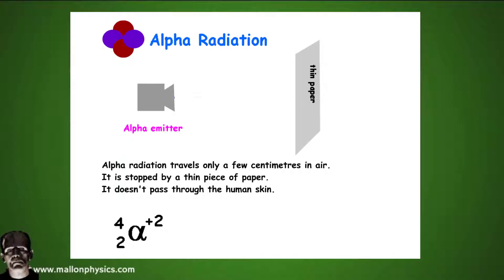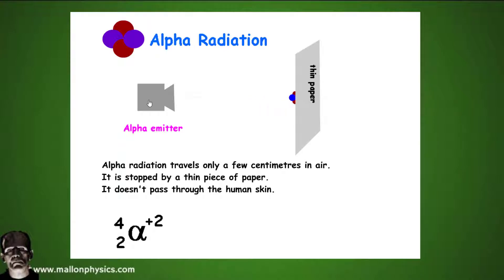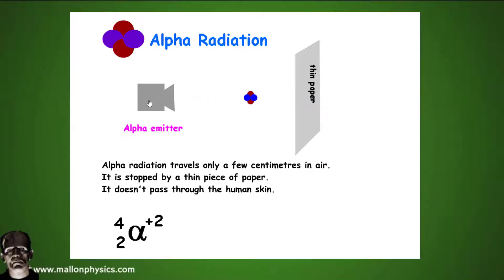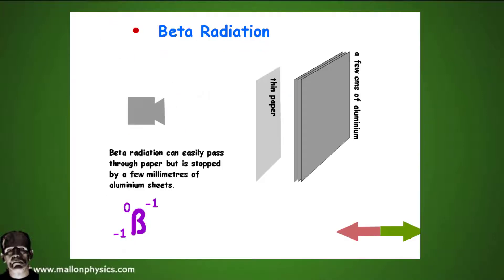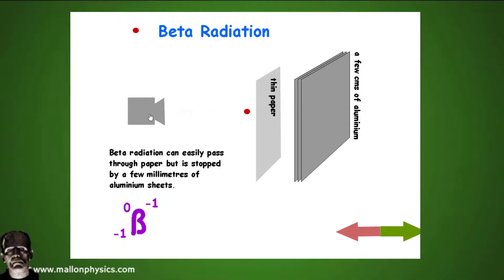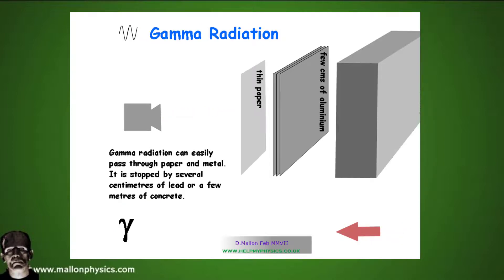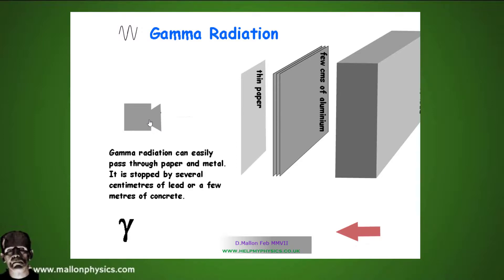Alpha beta and gamma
How to stop these radiations.